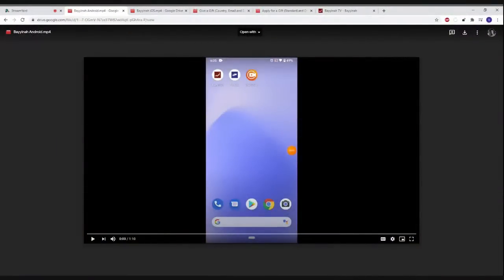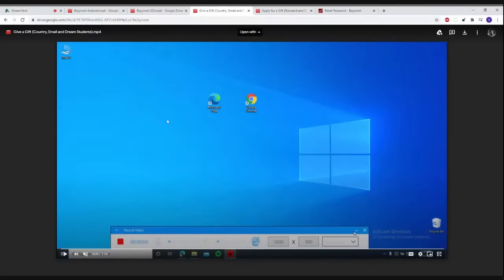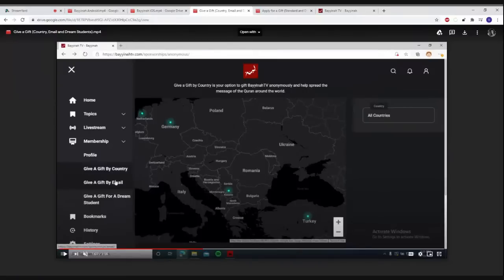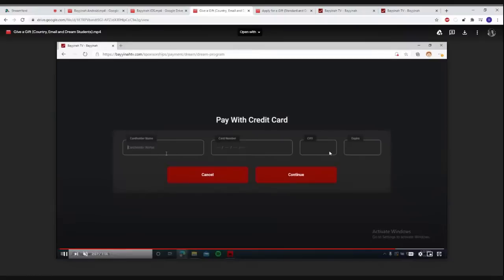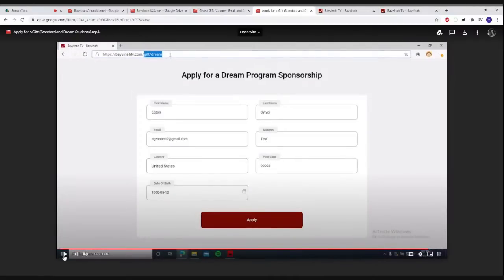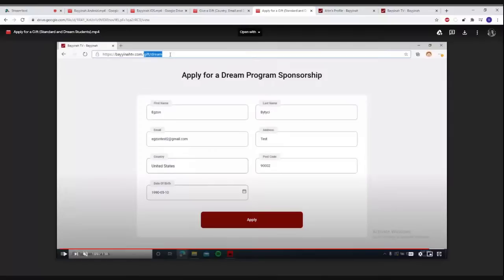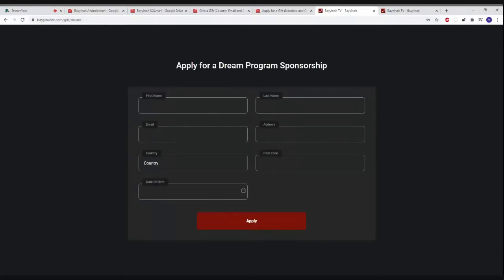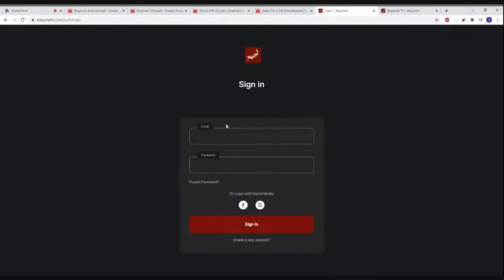Bayyinah Technical QA